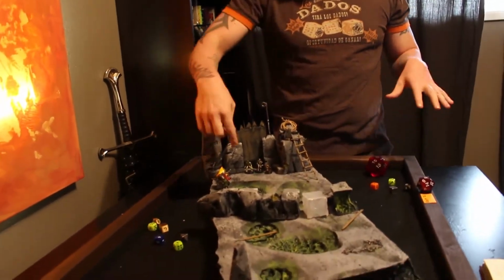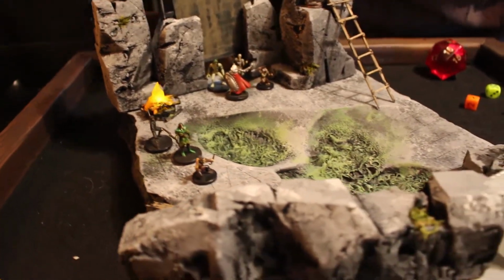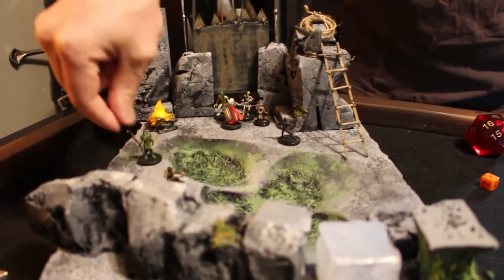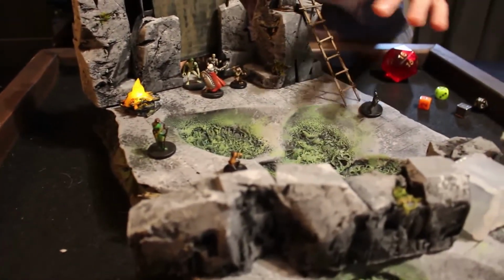Room Design: The Titan Gate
The heroes plunge deeper into the Underdark, fighting to survive! This room featured an army of skeletons, a leap of faith, and a stubborn gelatinous cube! Odin's beard!